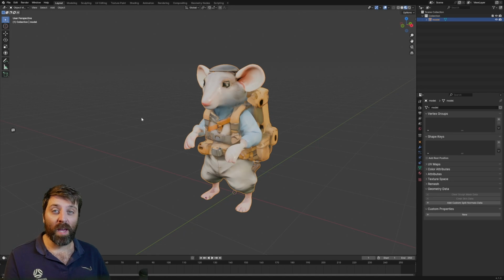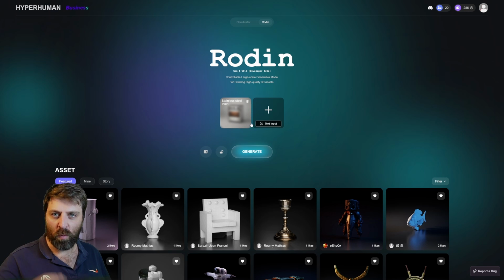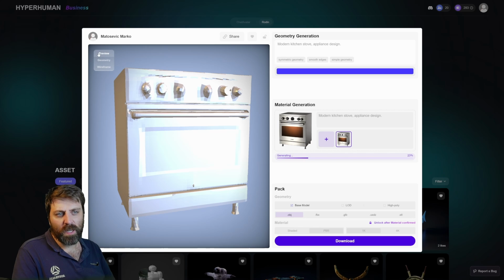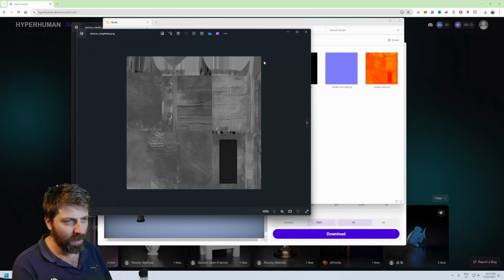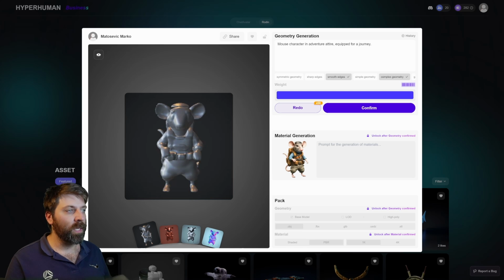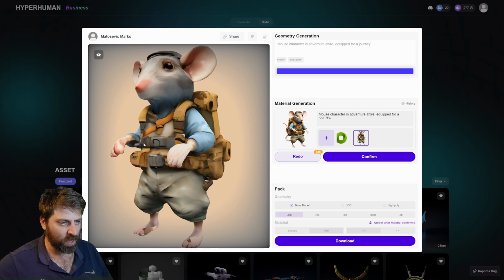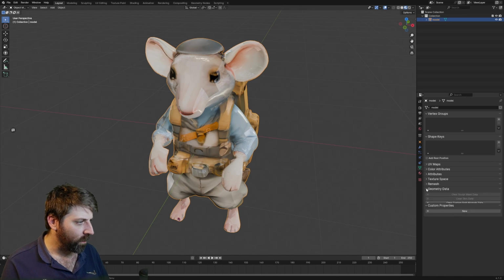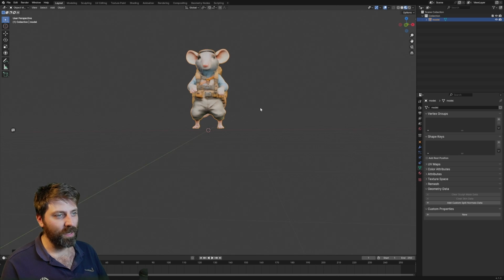Text to 3D models.... AI Generation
Meet Rodin: Image/Text to high-quality 3D assets in seconds:
50% bonus credits of the first payment using my referral
Get updates: